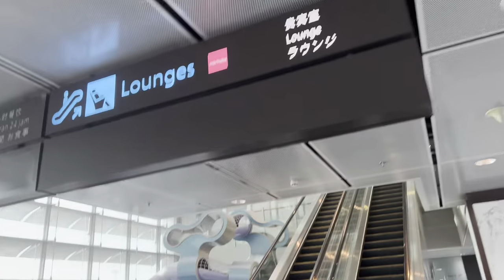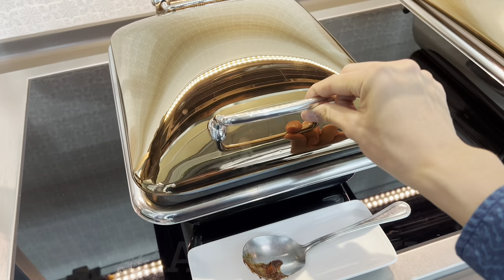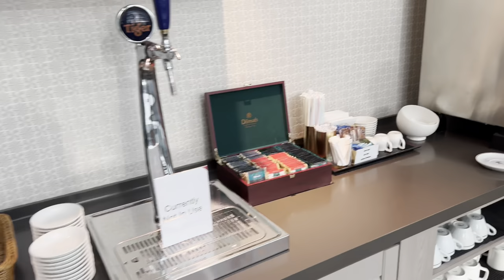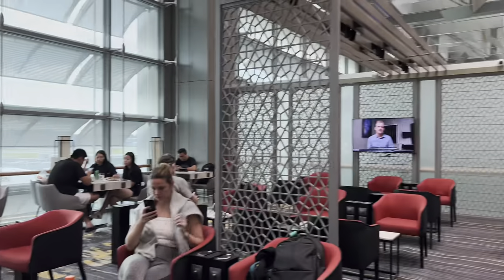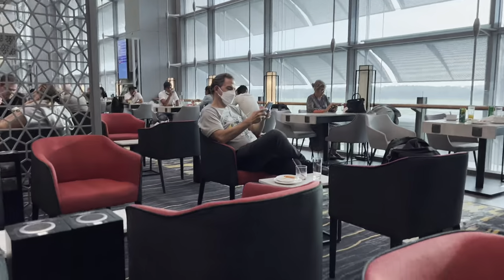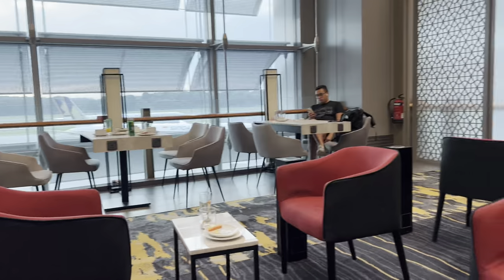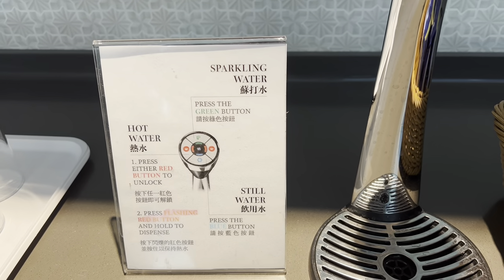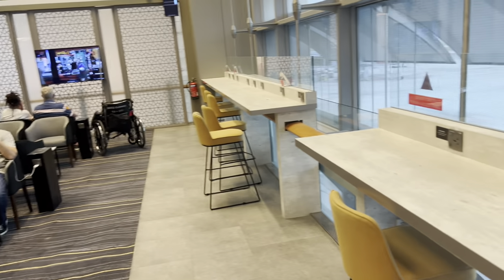MARHABA Lounge Terminal 3 CHANGI Airport Priority Pass former Krisflyer Gold lounge May 2022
Our visit to the MARHABA lounge, CHANGI Airport Terminal 3, late May 2022.  We were flying with Etihad Airlines in Business class, and this was the contract lounge that they were using in CHANGI Airport Terminal 3.

This lounge is also a Priority Pass lounge. It was my first time in this lounge.

Overall, the lounge wasn’t too shabby. In fact, Singapore Airlines contracted this to be their temporary Krisflyer Gold lounge earlier during the massive makeover renovations of the SQ lounges in Singapore Changi. I still saw a Krisflyer Gold sign in the lounge!

The selection of hot food was decent. There was butter chicken, some type of beef, pasta as well as their signature chicken satay.  A red wine and white wine was offered, together with some basic self service drinks. The coffee machine was pretty neat too.

The lounge wasn’t too crowded. We could get seats and there was still good spacing between us and other lounge users.

Overall, a positive experience. I would be happy to use my Priority Pass entitlement here.